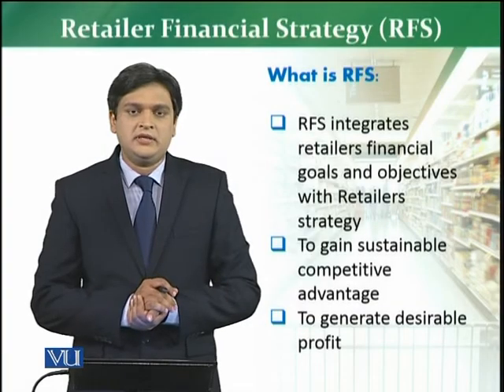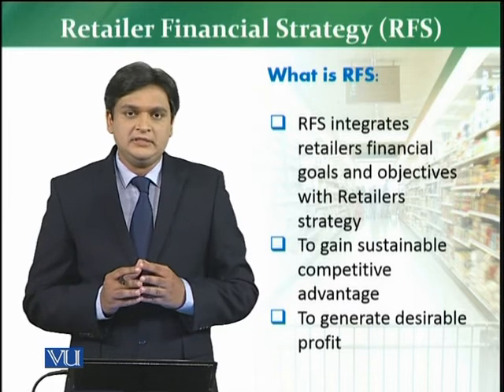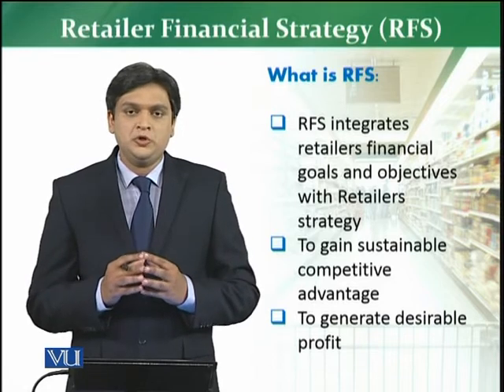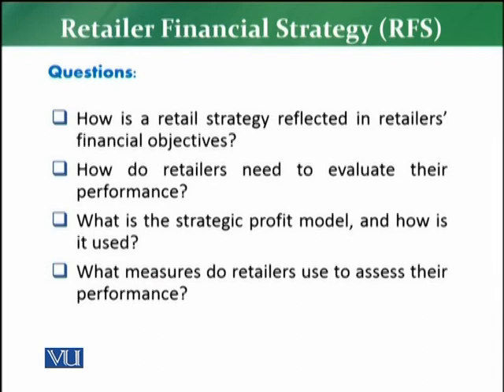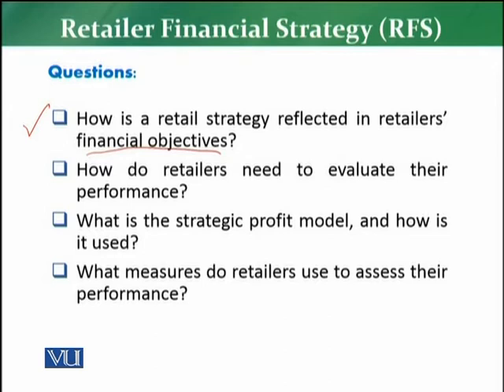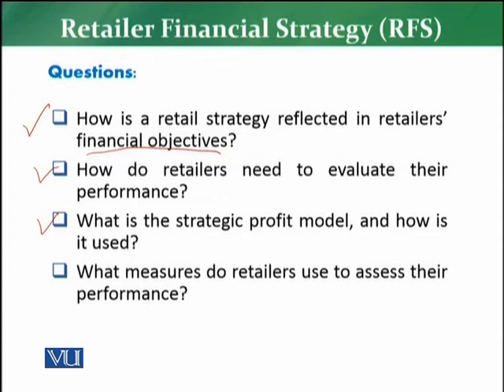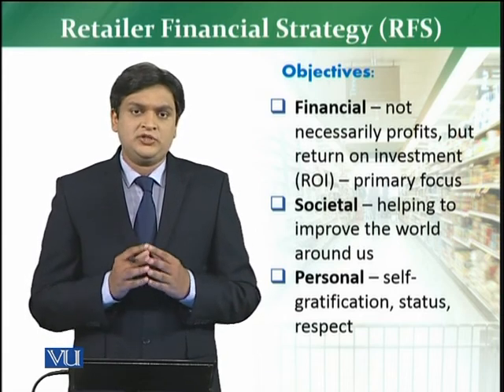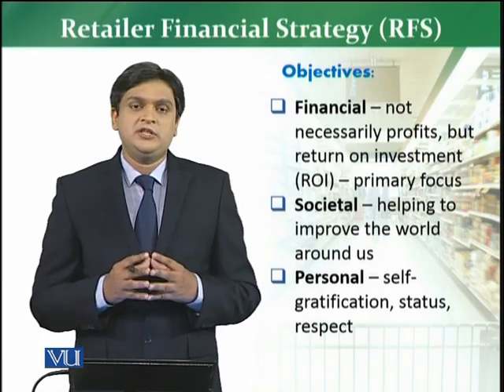MKT726_Topic082 | Retail Management